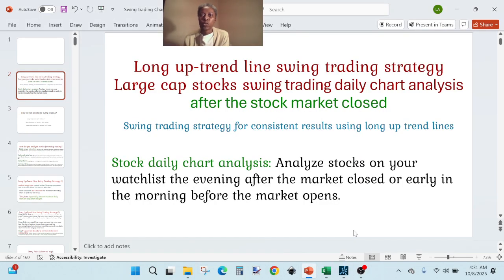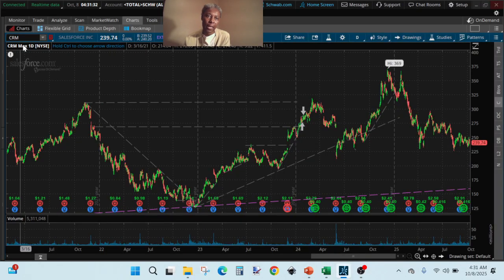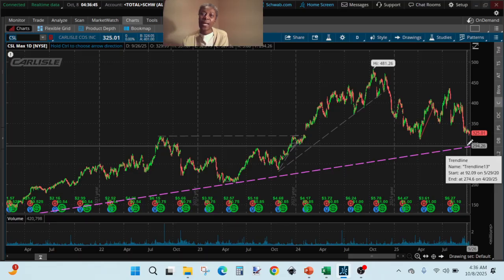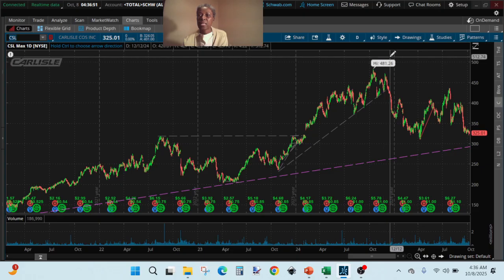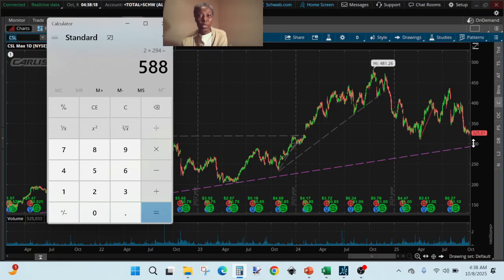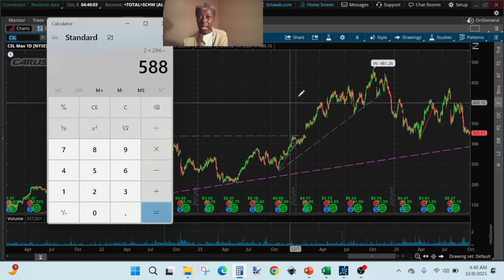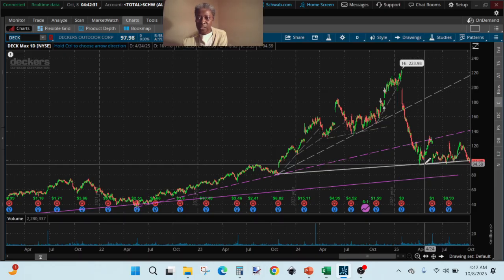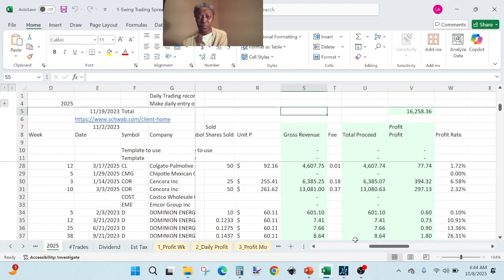Swing trading strategy for consistent results using long up trend lines v181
Benefits of Long Uptrend Line Swing Trading Strategy
• Low-frequency trading suits busy schedules.
• Long holding periods (months to over a year).
• Focus on stable companies reduces risk.
• Can expand to mid/small-cap stocks later.

Stock Analysis Examples as of 10-8-25
CSL:
DECK:
• Breached one support line, resting on another weak one → Still Dropping, No Buy
DOV:
• Touched one support line, dropped again → Unclear if ready to rise, No Buy

Long Uptrend Line Swing Trading Core Concept:
• Use long-term support lines (1+ year) to identify entry points.
• Focus on large-cap stocks with consistent upward trends.
• Trade less frequently for sustainable, low-risk returns.

Swing trading strategy for consistent results using long up trend lines